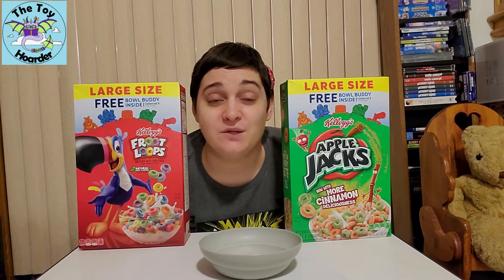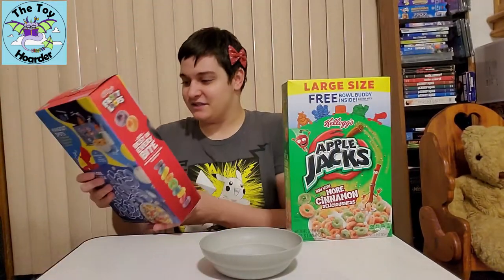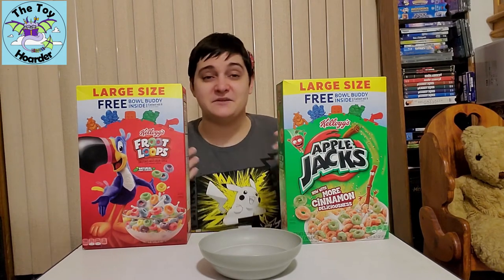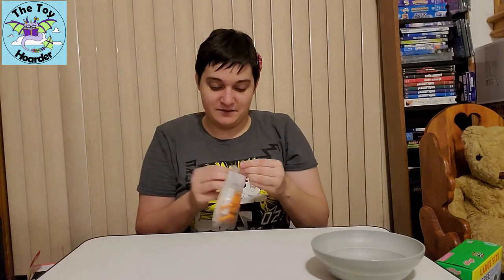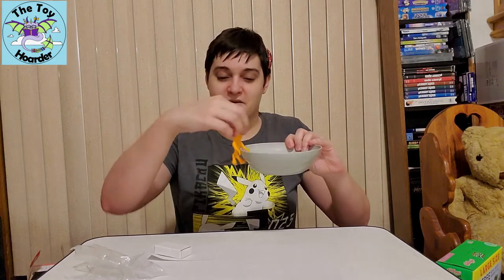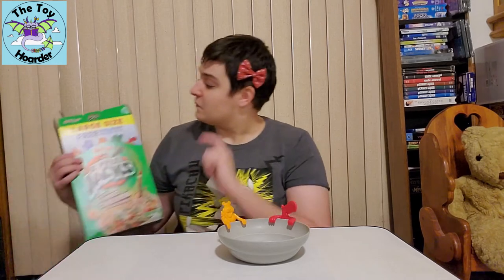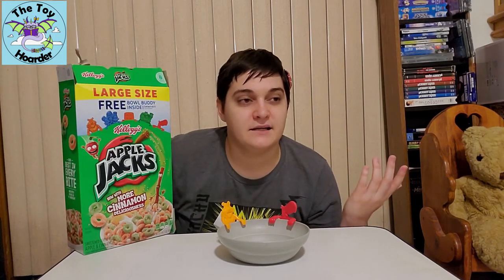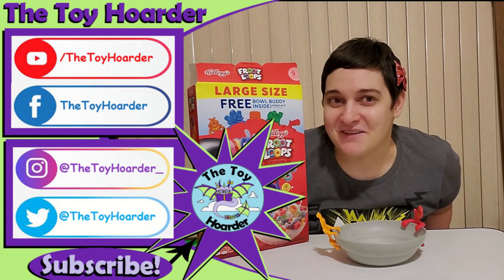Part 1: Kellogg's Bowl Buddies Series 1 Cereal Toys 2021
5 New 2021 cereal toys characters are inside Kellogg's cereals! They are Bowl Buddies that hook onto your cereal bowl, edge of your milk glass, or even the top of your laptop or tv! The cereal mascot toys include: Tony the Tiger toy, Toucan Sam toy, Shredded wheat mascot toy, apple and cinnamon stick toy, and Snap, Crackle, and Pop toy! These can be found in specially marked boxes of their corresponding cereals: Frosted flakes, Fruit Loops, Shredded Wheats, Apple Jacks, and Rice Krispies! The hunt is on!!

  Instagram:  Instagram.com/TheToyHoarder_  (don't forget the _ )

     44225 Hwy 445
     Unit 246

About:
Elizabeth:
Dustin:
  & Design, & law.